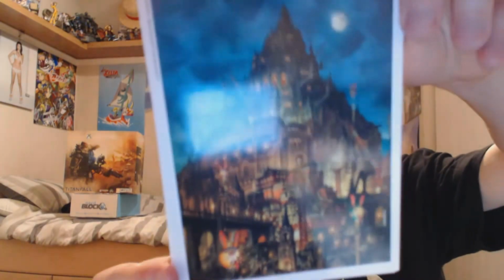Anime, Manga & Game News - 02/06/14 - Ep 63 + Blue Exorcist The Movie Collectors Edition Opening!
Webcast 63 is out! Patema Inverted Funded, Kuroko no Basuke Season 3, One Piece Manga 2 Week Hiatus & Harlock: Space Pirate & Knights of Sidonia Coming to Netflix

News --
Patema Inverted Kickstarter Funded
Kuroko no Basuke Anime Season 3 in the Works
Harlock: Space Pirate & Knights of Sidonia Coming to Netflix

Deal of the Week -
Ikki Tousen: Dragon Destiny Complete Collection

Some of the BG music was created by the Awesome; Hat Films, You should probably check them out!:
Listen to their music here, the song I used is called Pixel Dust:
Also some of the soundtrack to Bastion which is a great game

Images and Sounds courtesy of Amazon.co.uk, Manga UK & Various Other Companies and Websites.